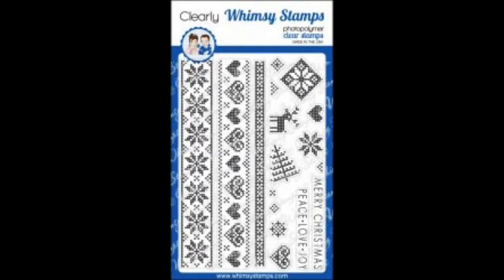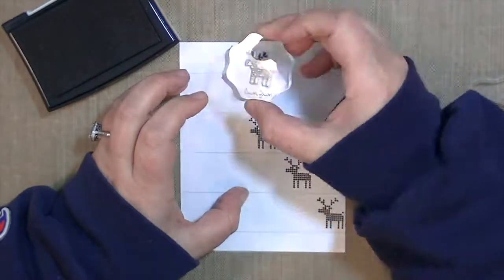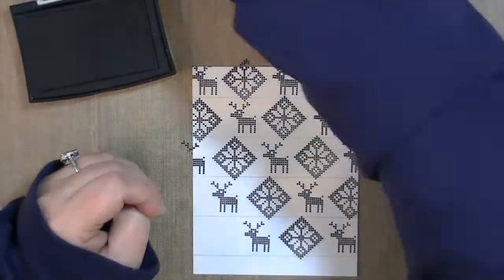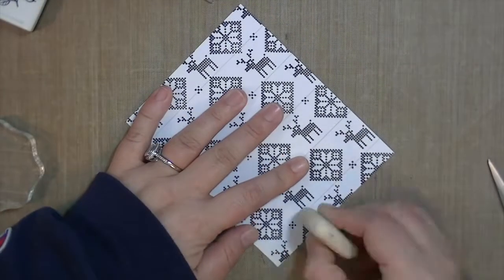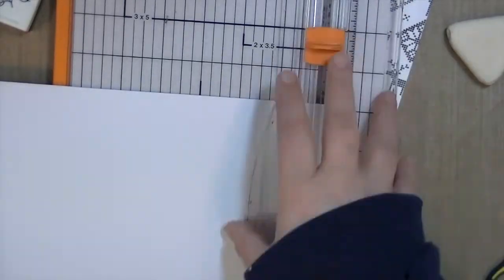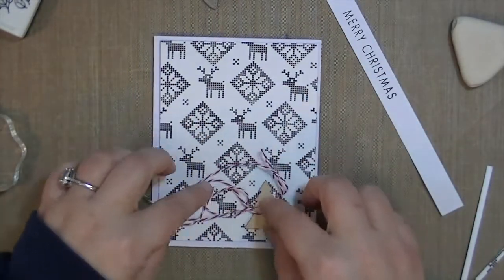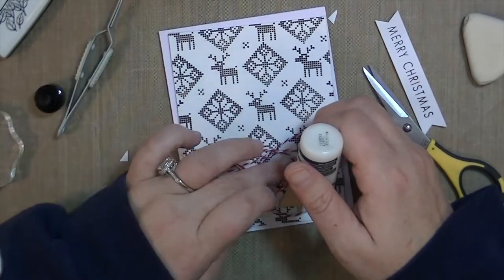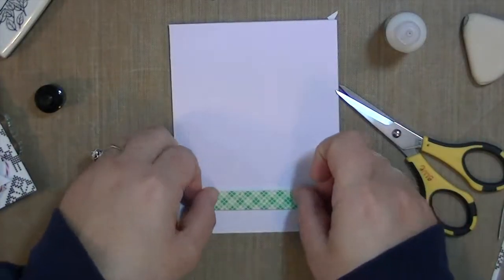guest designer project: card process video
I am very excited to be the guest designer for HotRodsBoutique for November and December.

• Ranger .5 Oz. MINI MULTI MEDIUM MATTE Glue Adhesive Paint  ——
• Ranger 1 OZ. MULTI MEDIUM MATTE Jar With Brush ——
• Ranger 4 Oz. MULTI MEDIUM MATTE Paint Glue
• Neenah Classic Crest 110 LB SMOOTH SOLAR WHITE Paper Pack 25 Sheets  ——